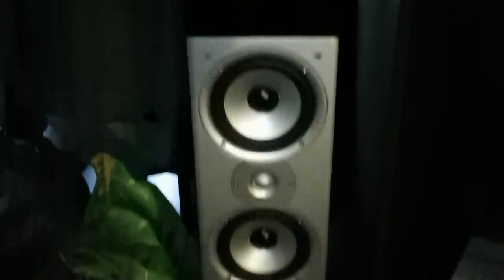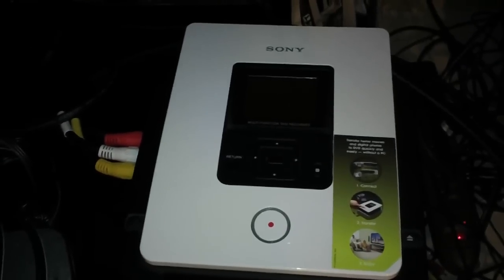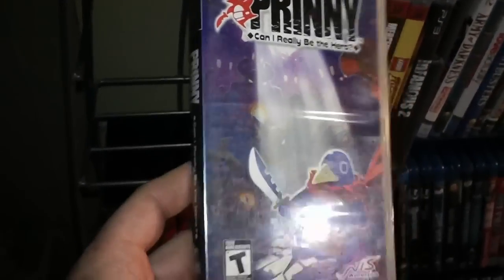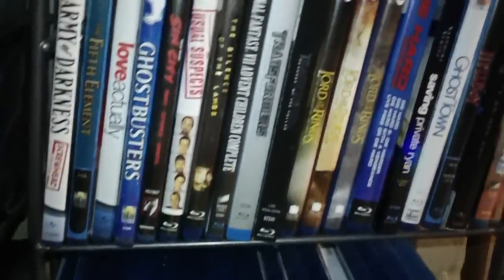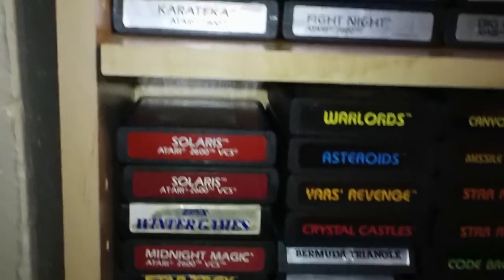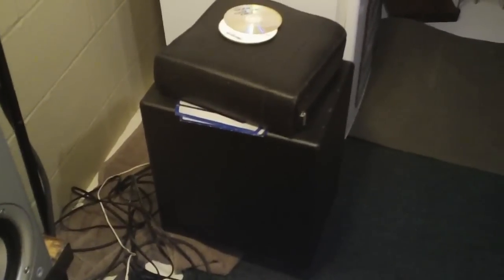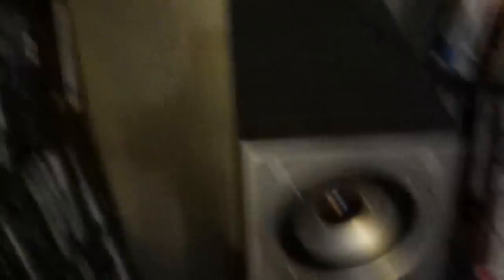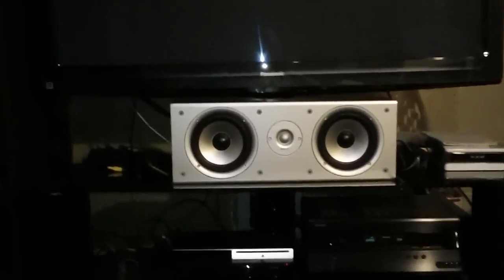My "Gaming Room" Tour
I know the audio track is a bit delayed and gets cut off at the end but no matter how many times I tried to make the video that happened.  So I apologize for that but the video still seems viewable as is so I'm uploading it.